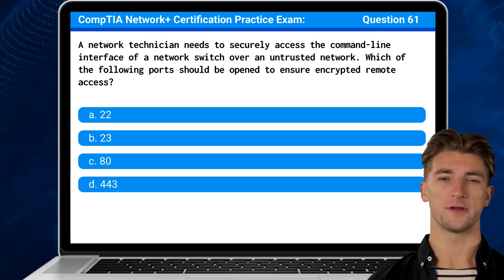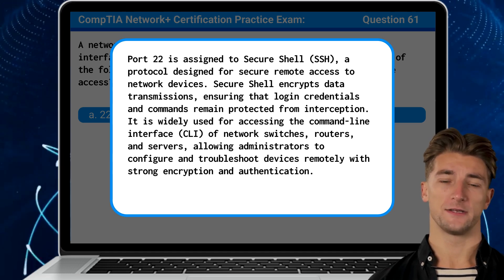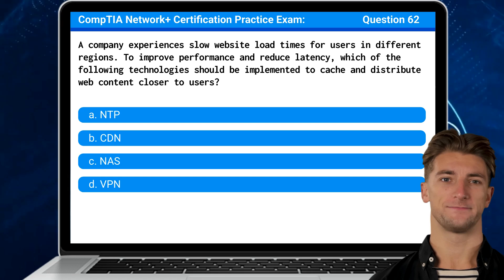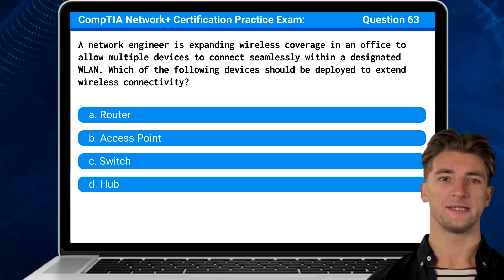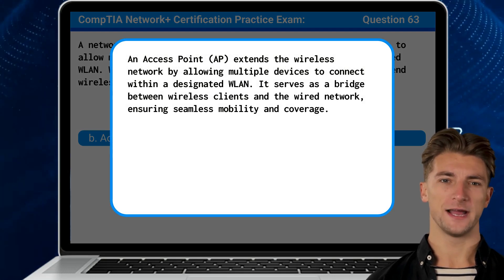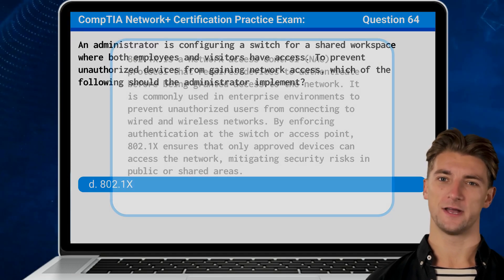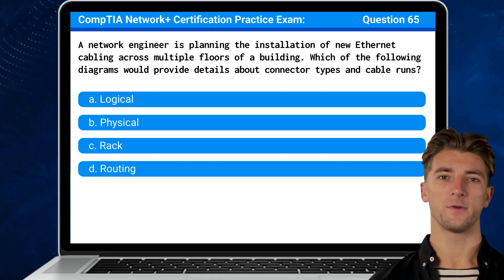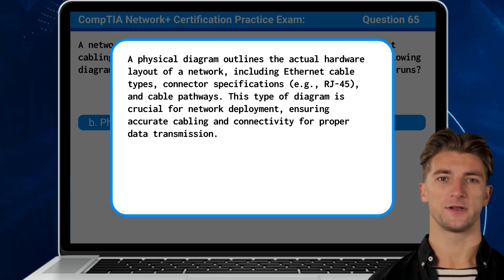CompTIA Network+ (N10-009) | Practice Exam | Questions 61-65